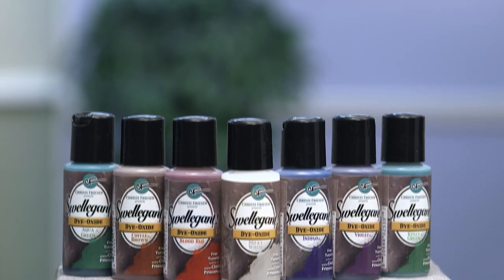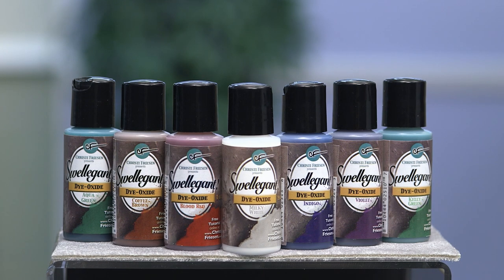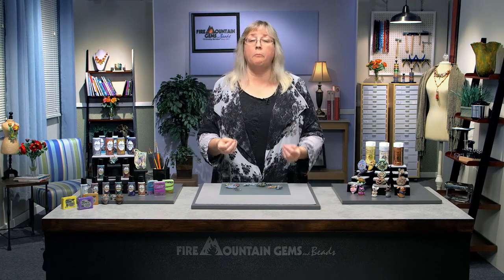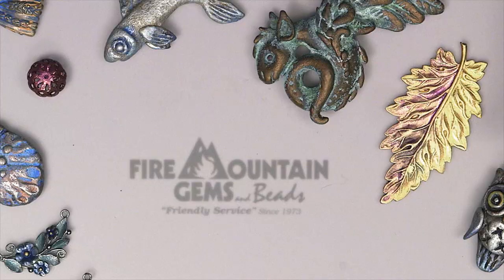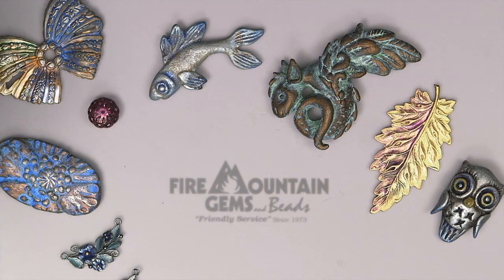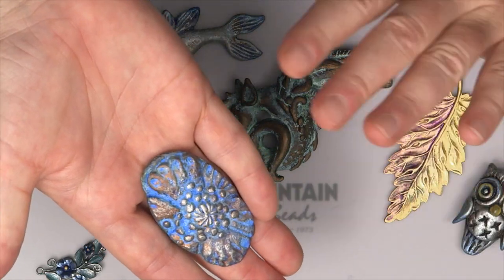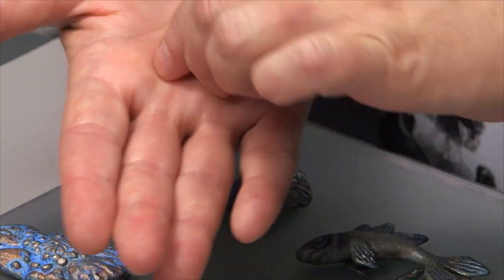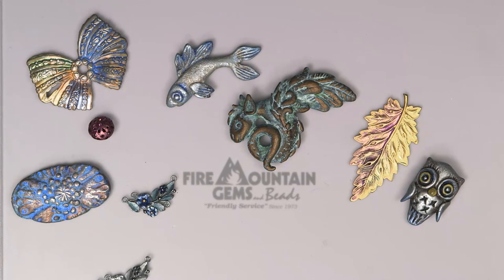Everything's Swellegant with Dye Oxides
Polymer clay artist and jewelry-making instructor Christi Friesen shares the colorful benefits of Swellegant!™ metal dye-oxides: